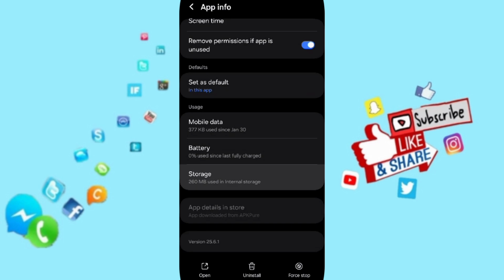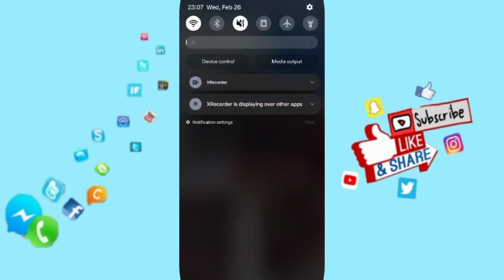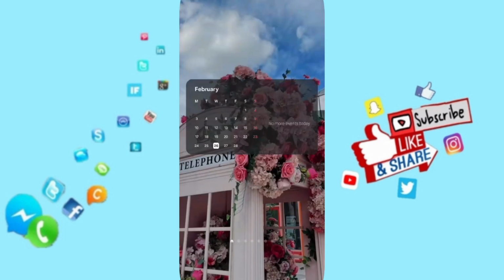How To Fix And Solve Too Many Attempts Try Again Later On Walmart App | Easy Fix